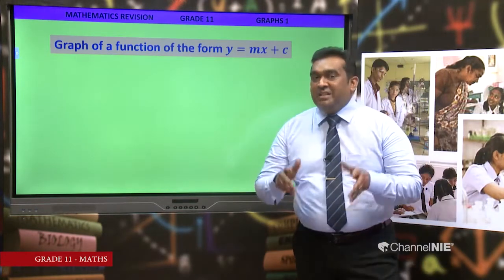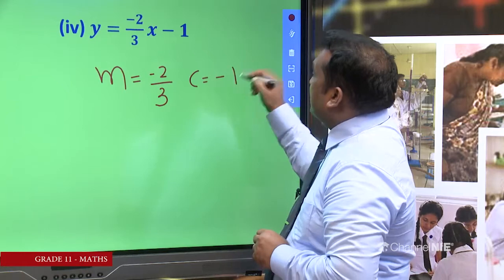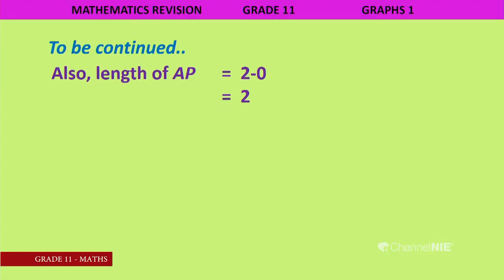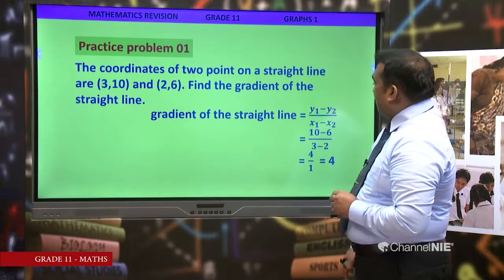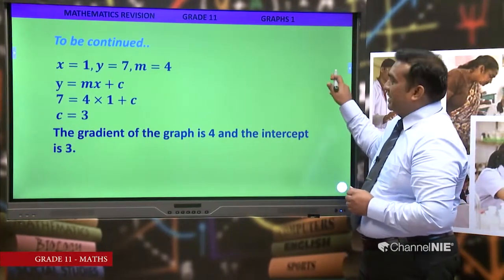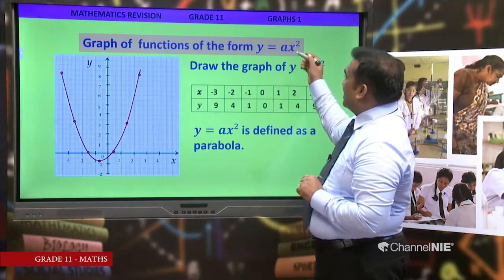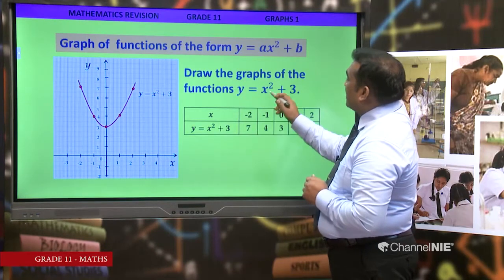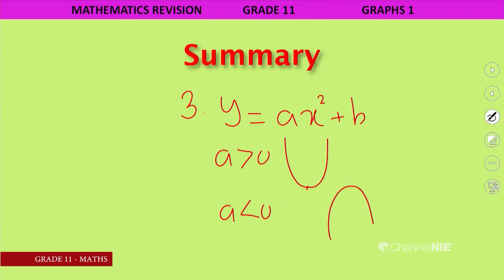Grade 11- Mathematics (English Medium) - Graphs 1 (REVISION) - P 09